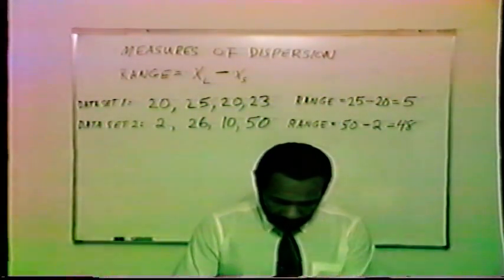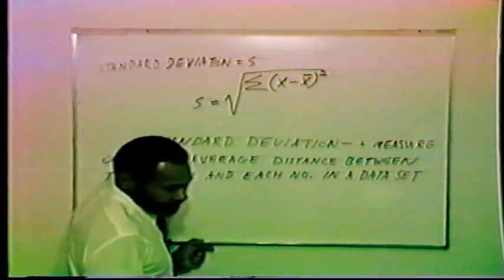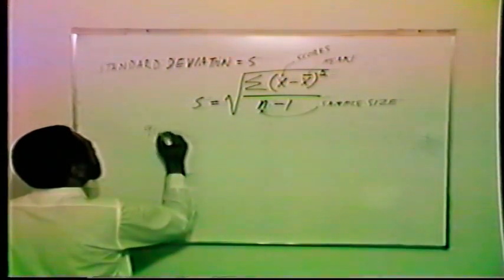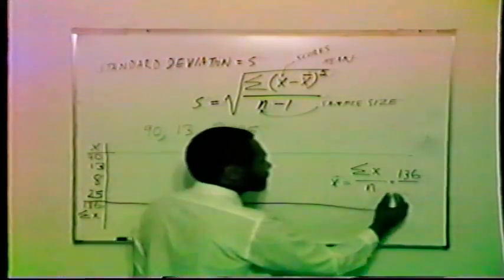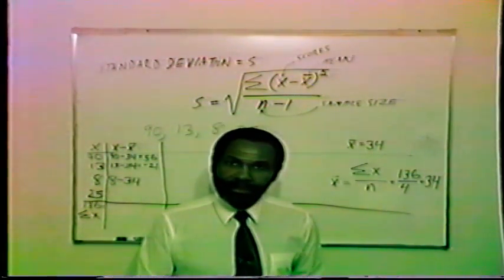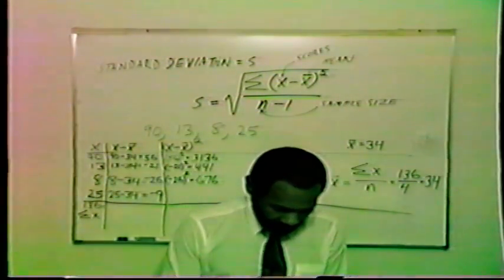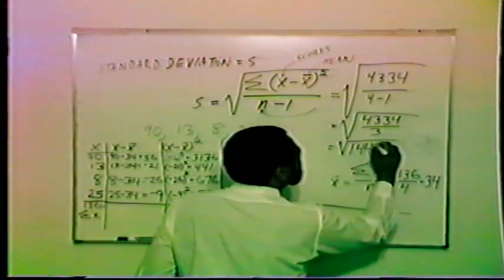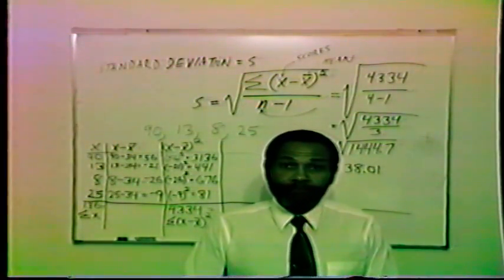Measures of Dispersion: Standard Deviation